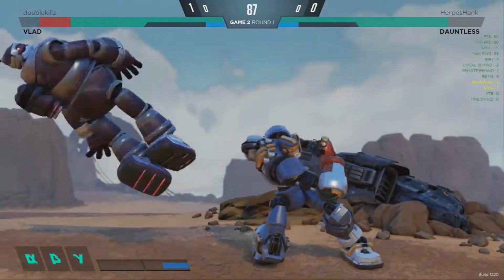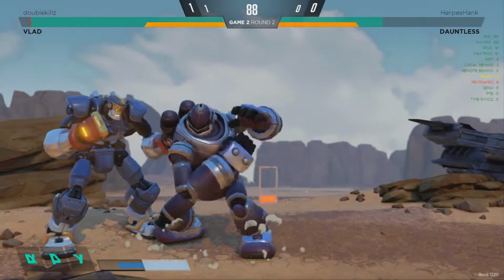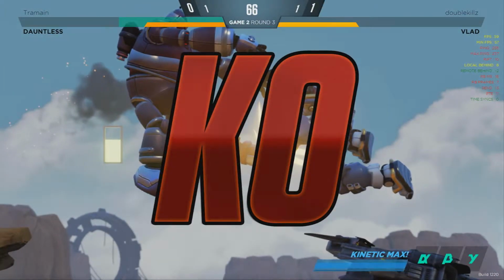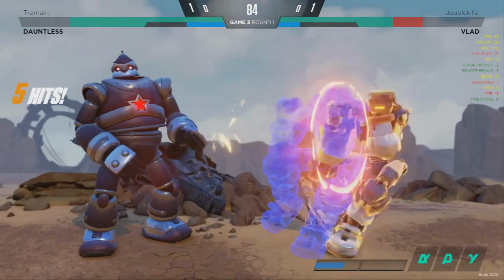Rising Thunder Alpha! pt.1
Its a free to play fighting game with simplified controls for keyboard warriors! While it may seem simple, there is still a ton of depth to the game. It may be the new fighting game to look forward to for pc players!